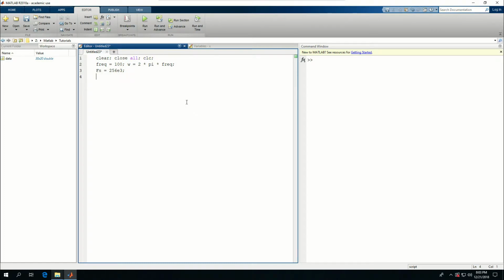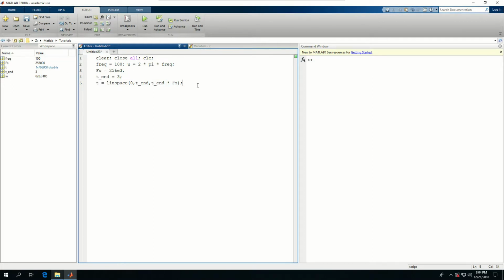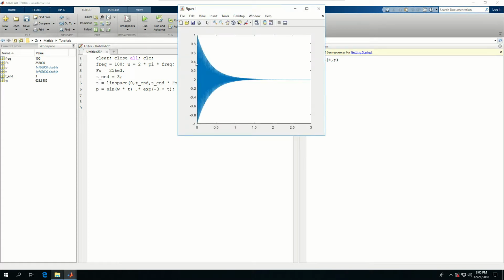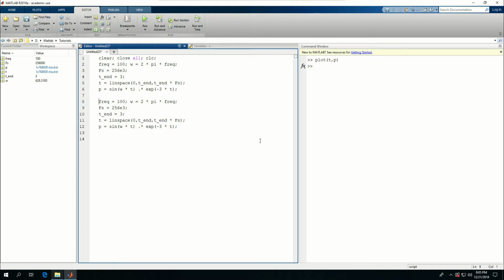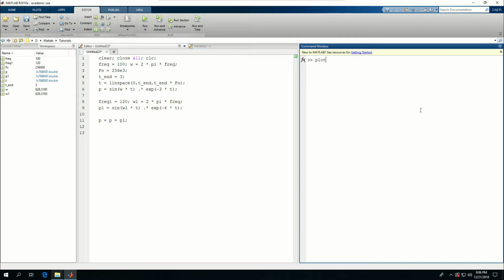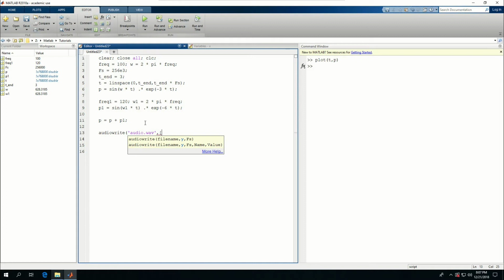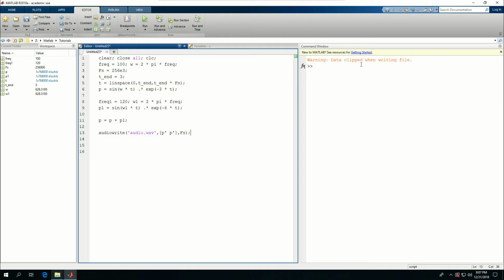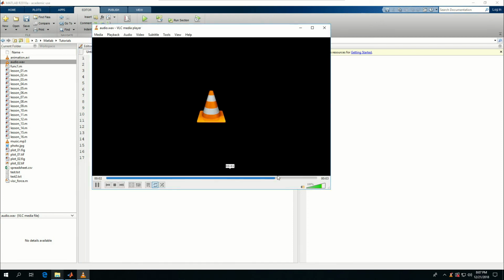Matlab 22: Generating Audio Files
Basics of audio generation in Matlab